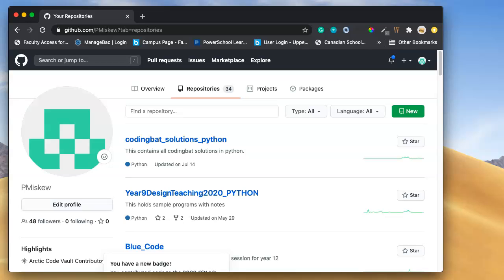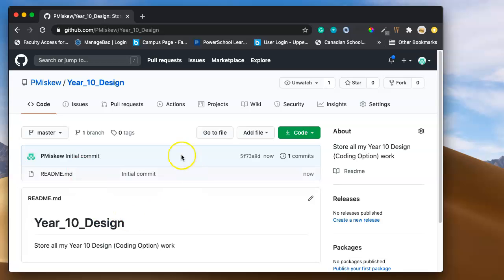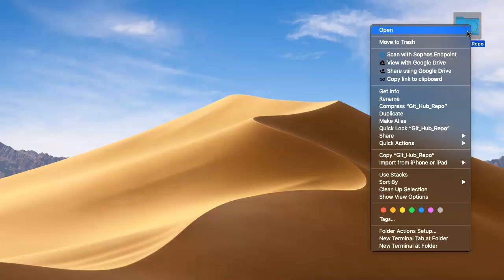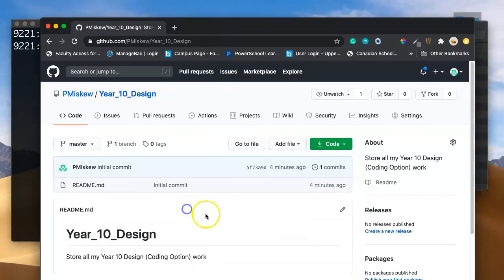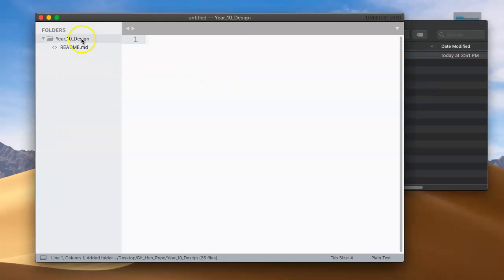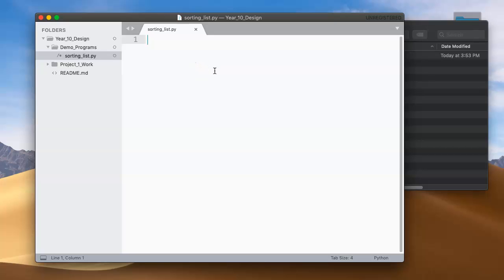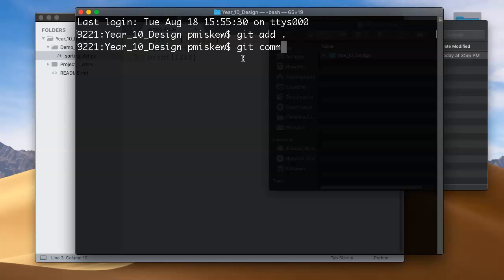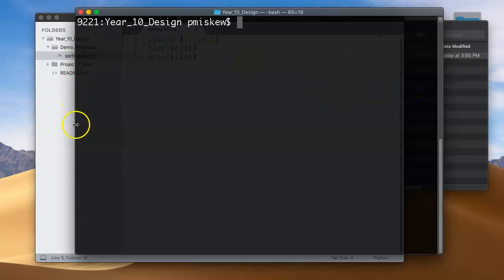Year 10 Design - Setting up GitHub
Year 10 Design - In this video we go over how to setup the repsitory we will use in this course.  For a more detailed explaination of github repository's see this video.